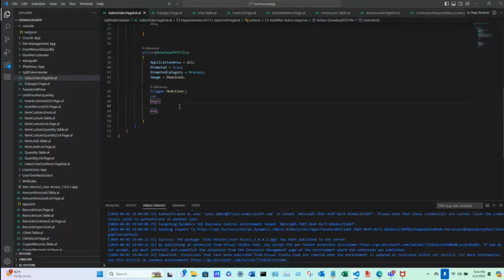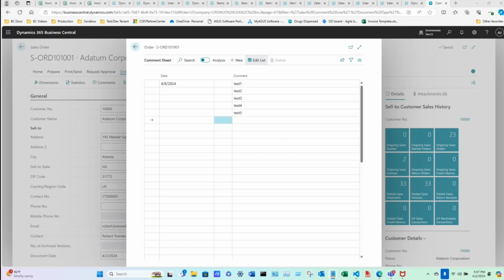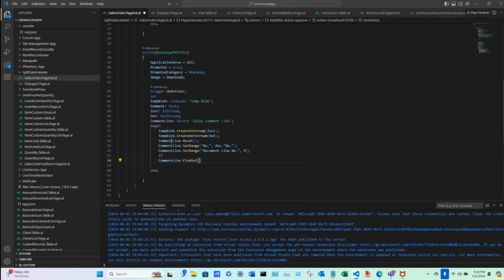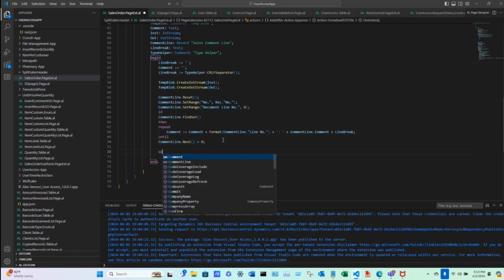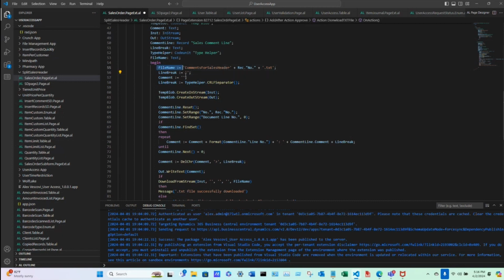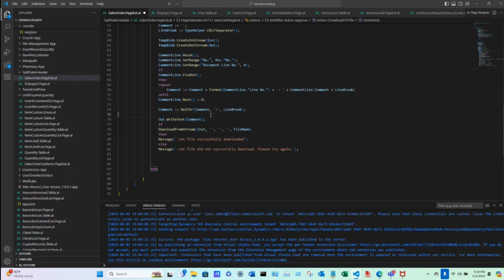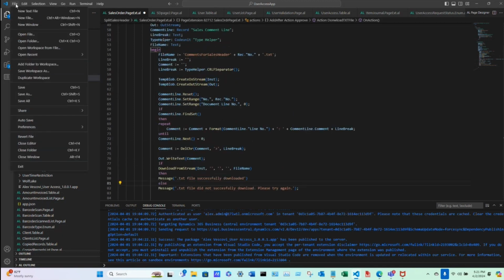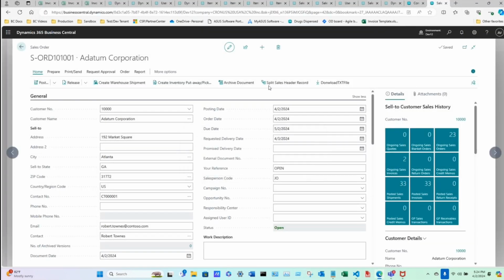Working with .txt files and Tempblob- .AL Coding/Programming Tutorial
This .al coding/programming tutorial shows how to code logic to get data stored in table fields for records in a table, and add that text value to a .txt file, and then download that file locally. You will see how to work with .txt files, and how to code logic to add files to the Tempblob, and get files that are temporarily stored in the Tempblob.